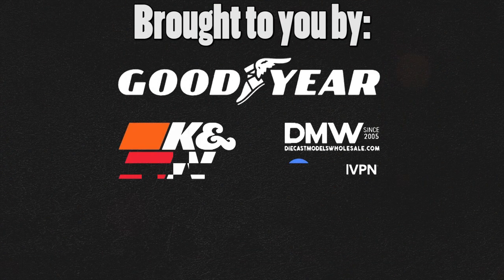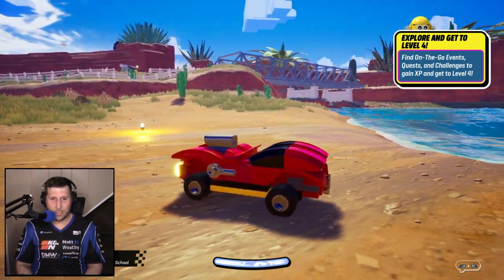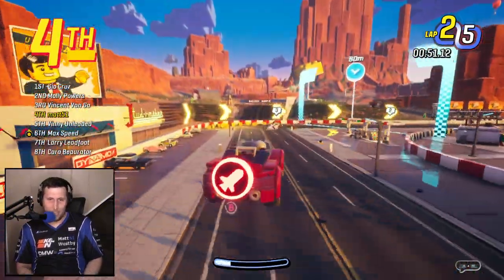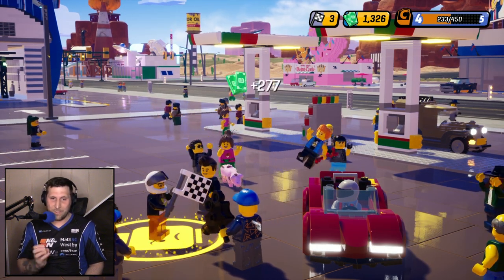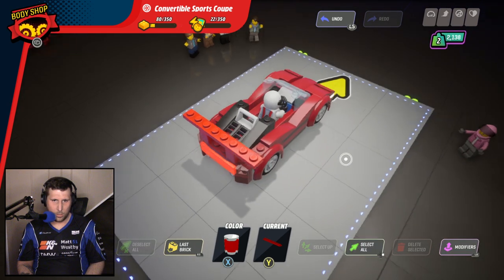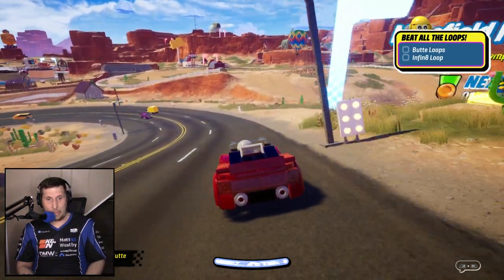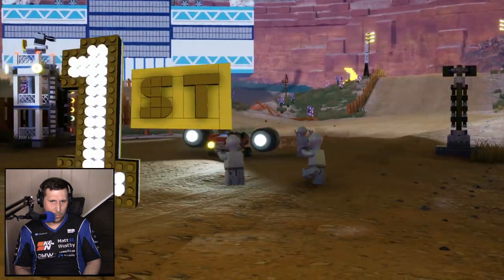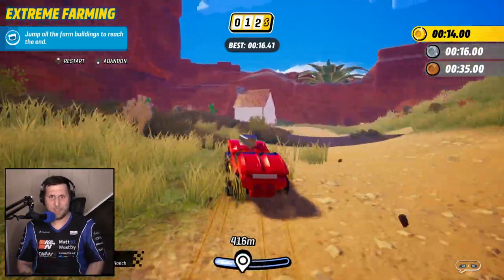LEGO RACERS IN 2023? - Lego 2K Drive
It's been 21 years since the last Lego racing game, but the wait is no longer; introducing Lego 2K Drive! Join me as I explore the world for the first time and discuss my opinions on the brand new game.